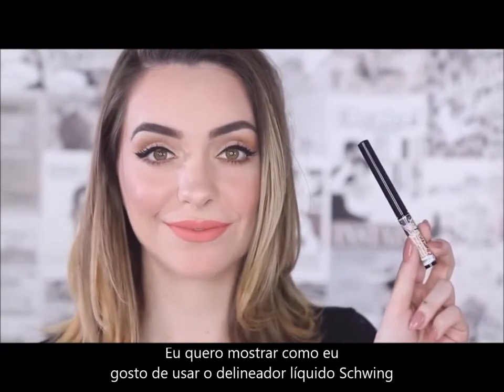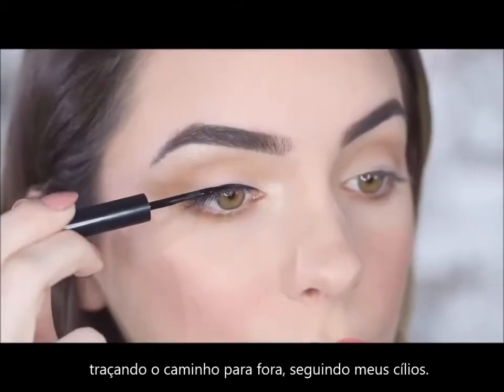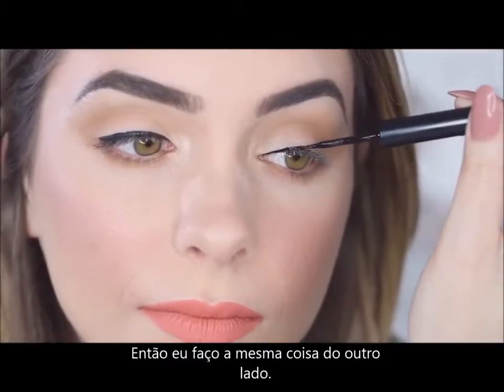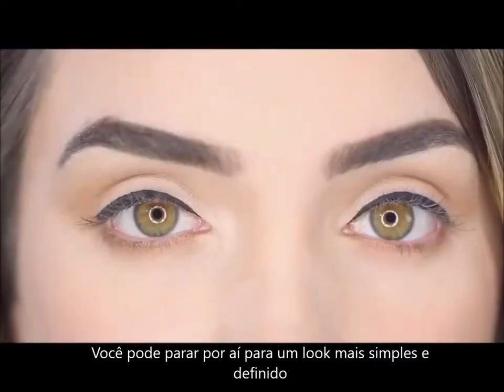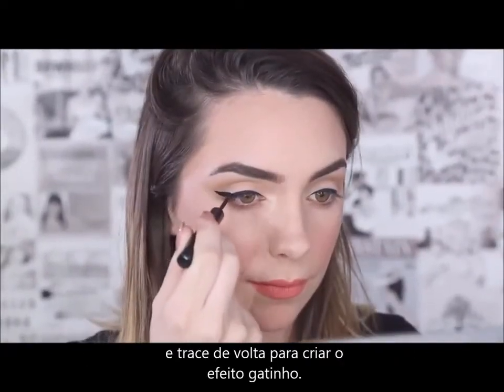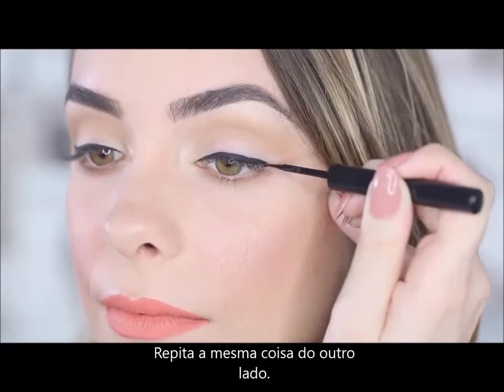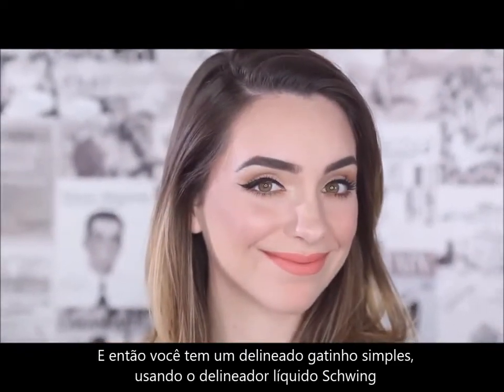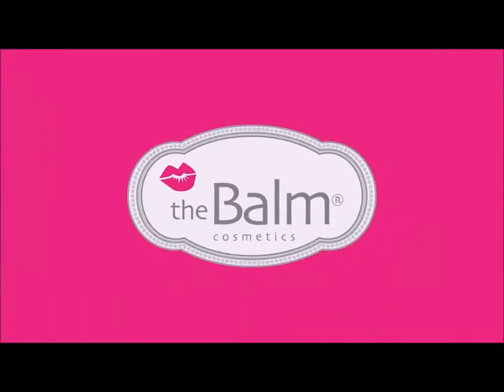Schwing The Balm - Delineador